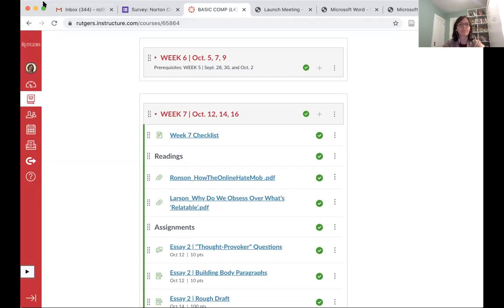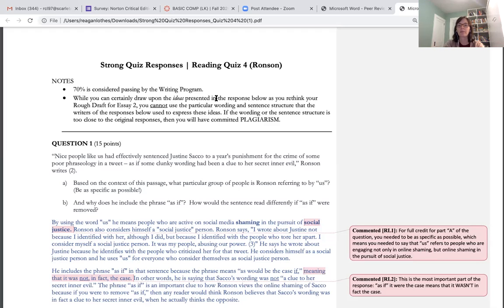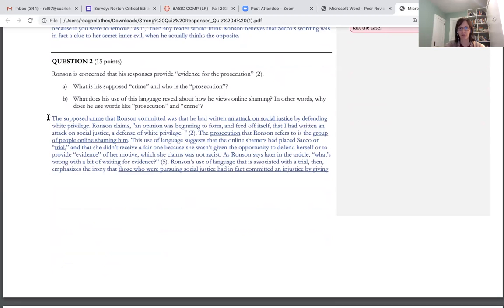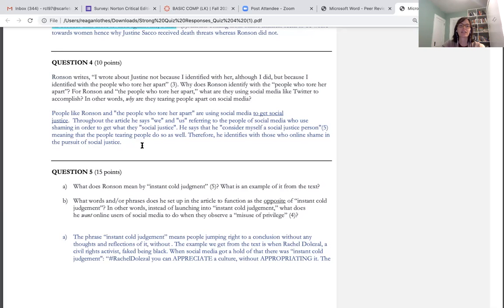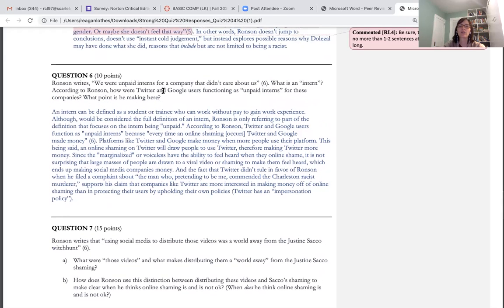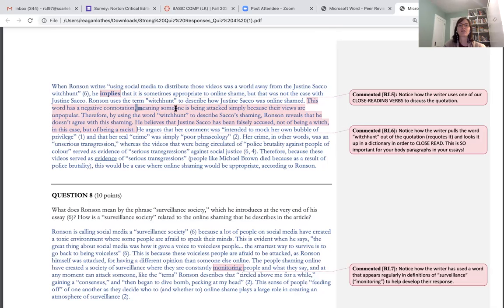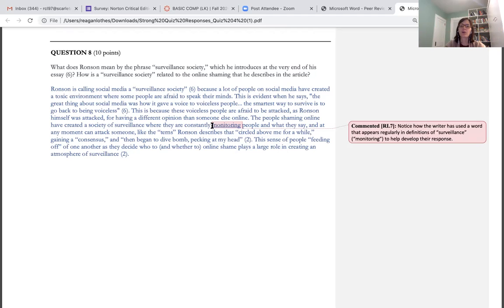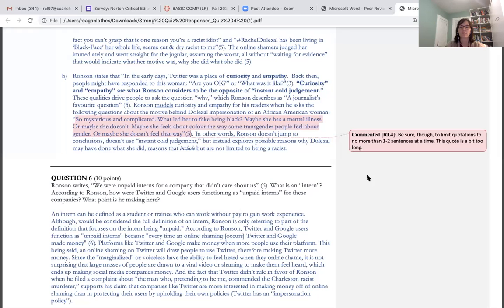Quiz 4 Review | Ronson